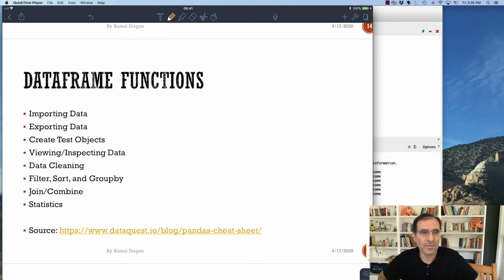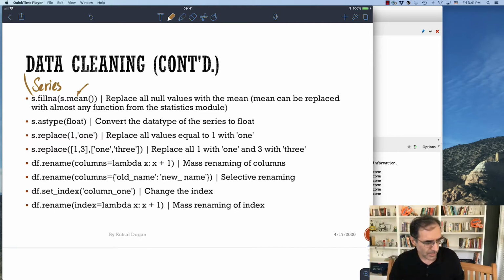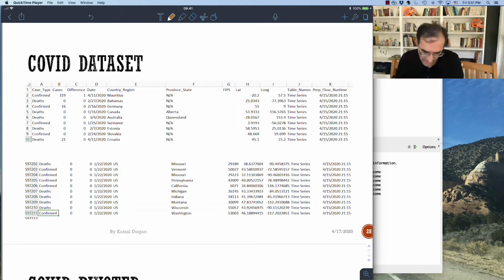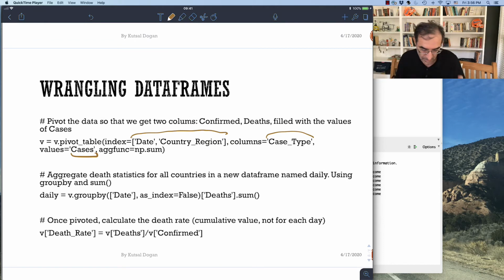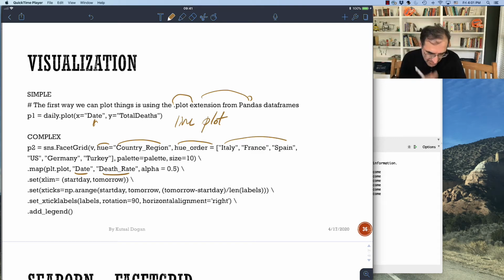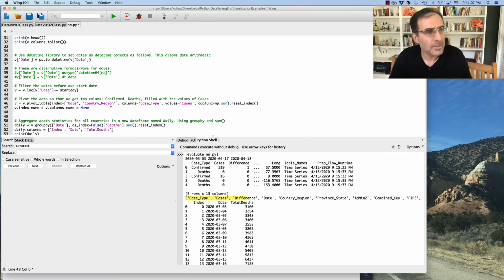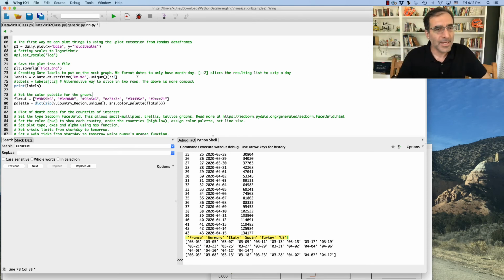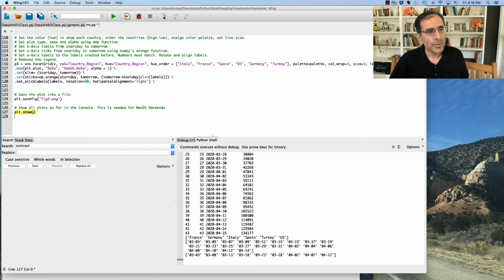Python Data Frame Functions and Data Wrangling